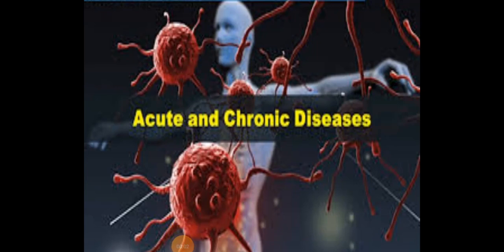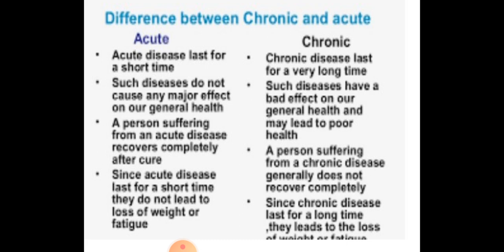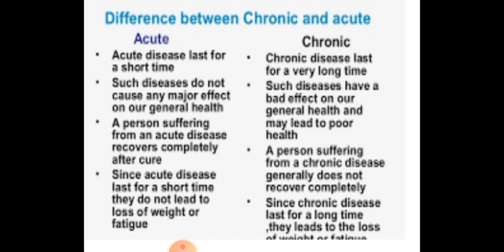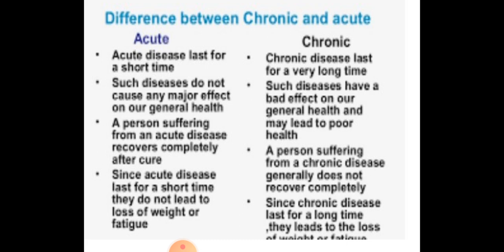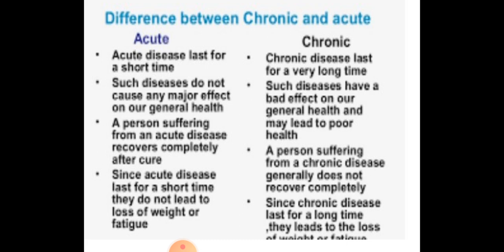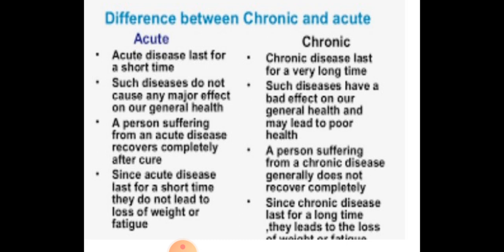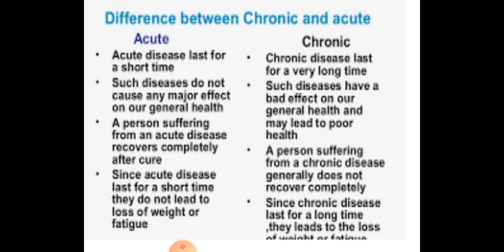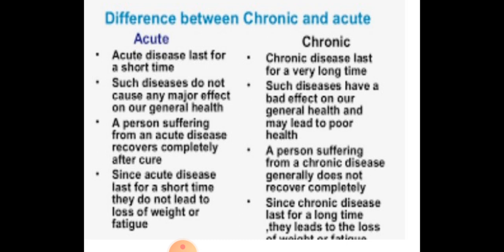Biology ll Why do we fall ill ll Acute and Chronic Disease